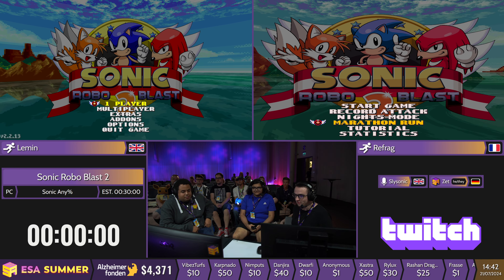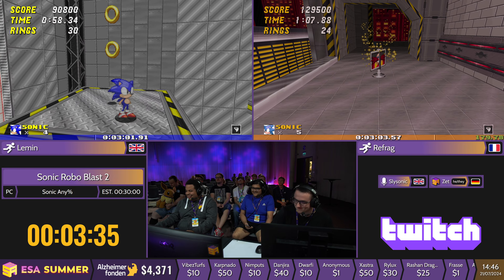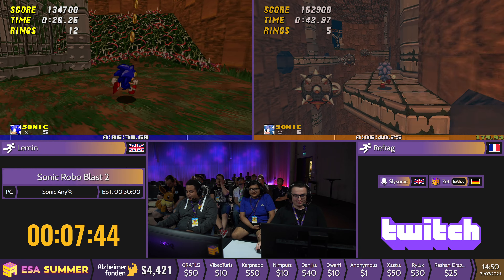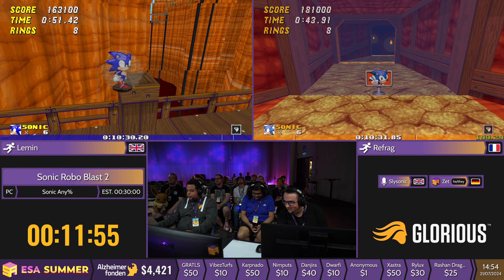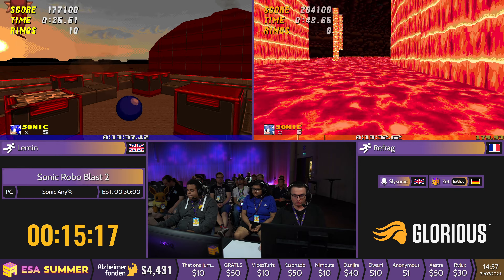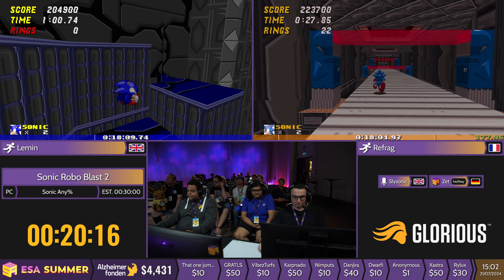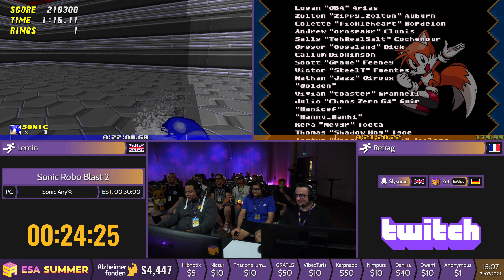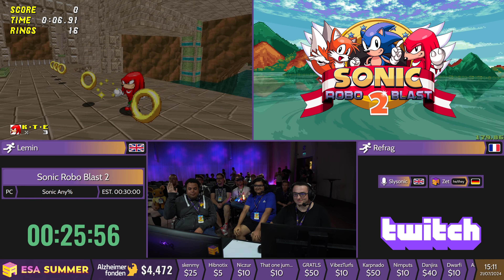Sonic Robo Blast 2 [Sonic Any%] by Lemin and Refrag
This run was recorded live at ESA Summer 2024, which took place from July 20th to 27th, 2024. The event is over, but you can still donate to Alzheimerfonden